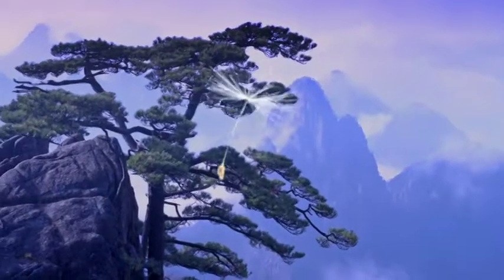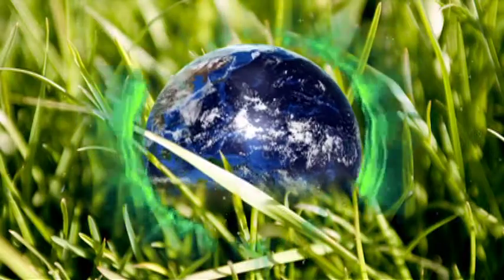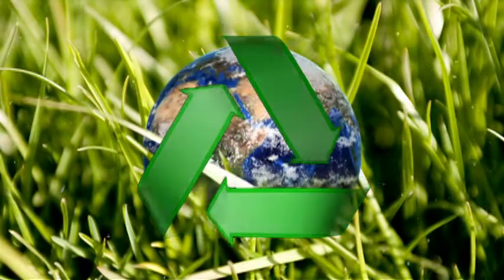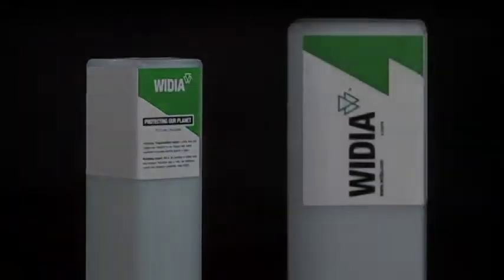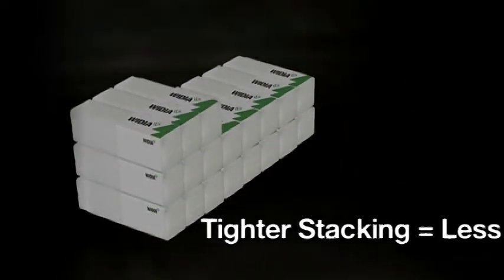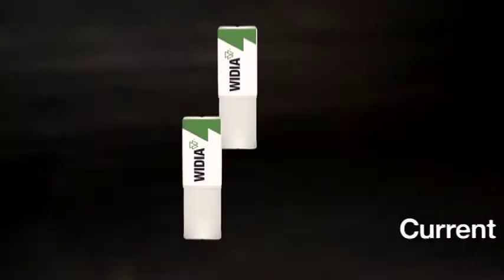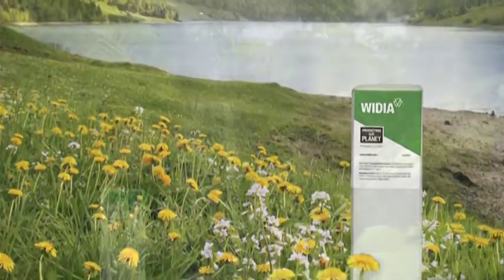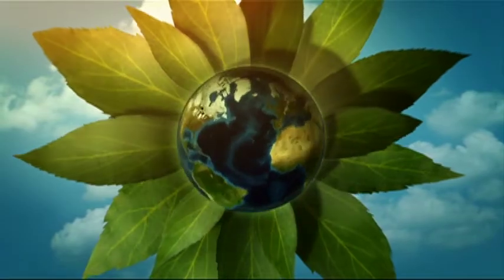WIDIA - Green is in the details.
Protecting our planet...packaging.

Sign up with the WIDIA newsletter to receive the latest information on metal cutting products, solutions and more.